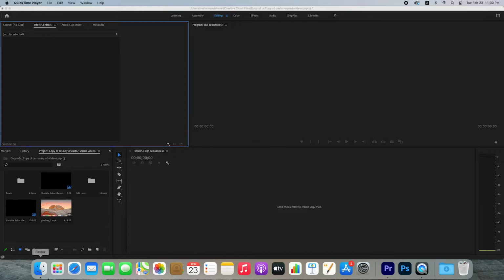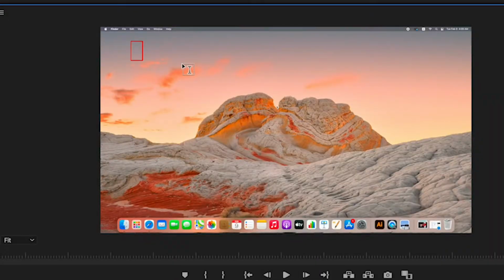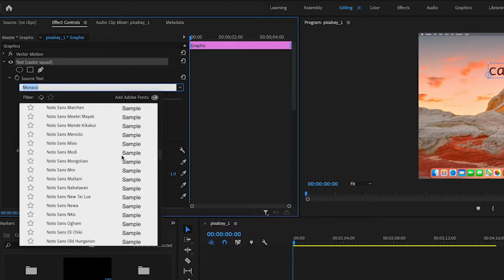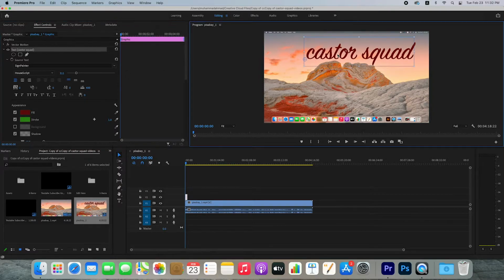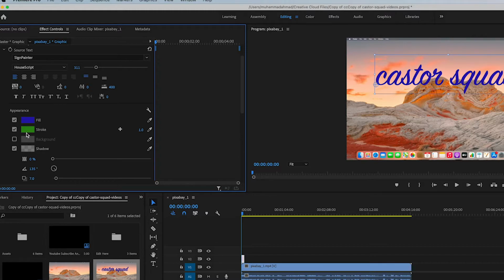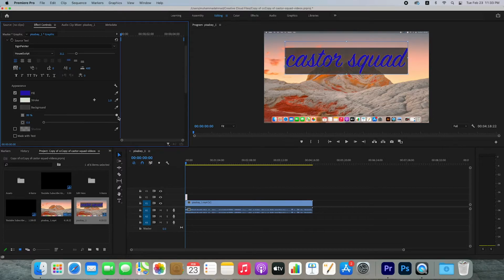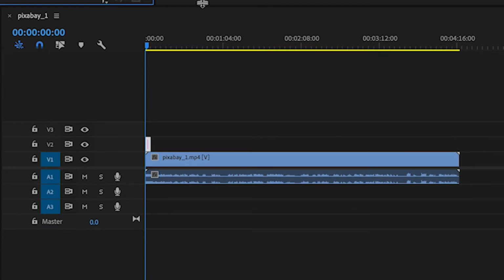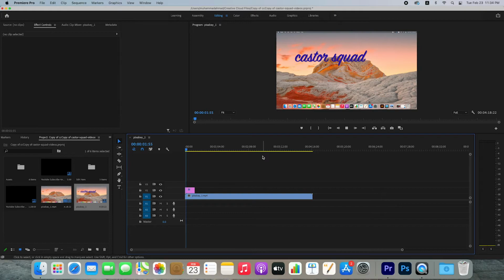How to add text to video | Adobe Premiere Pro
In this video, we will guide you on how to add a text in a video using Adobe Premiere Pro.